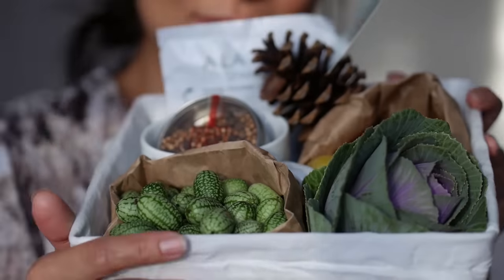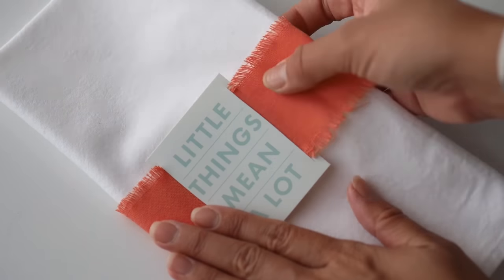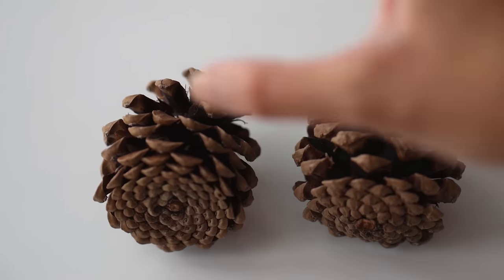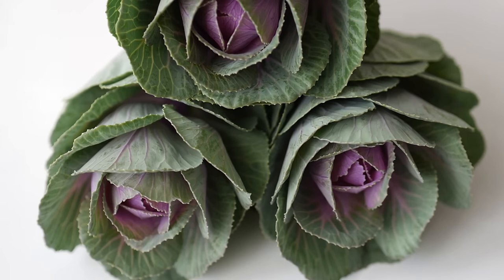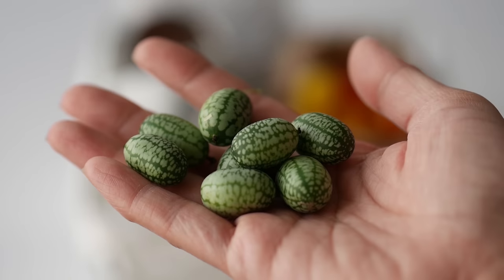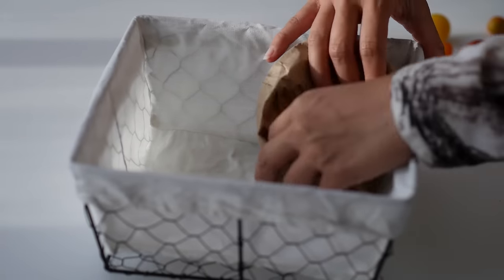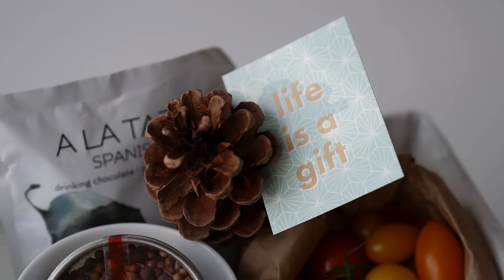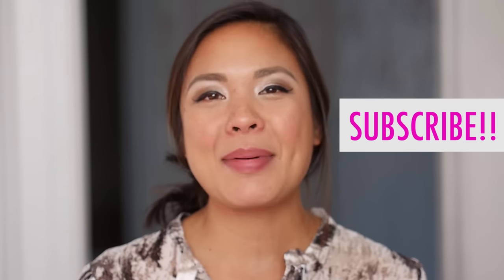THANKSGIVING GIFT BASKET | What to bring for your Hostess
Hi Lovelies! Since I'm celebrating Thanksgiving in Toronto, Canada this year,  I'm sharing some Quick and Easy Gift basket ideas which include my Top Must-Haves for Fall. I always love to spoil my hostess with a little something to say Thanks! To keep things simple, I like to share amazing local finds that are both beautiful and delicious!